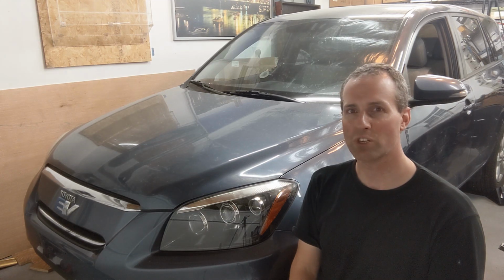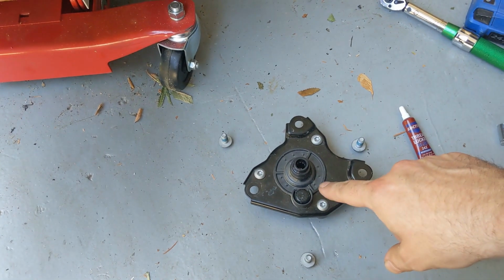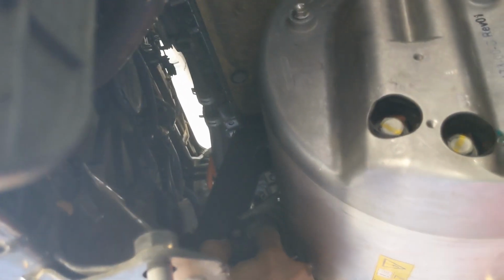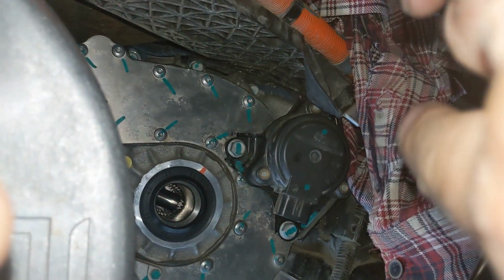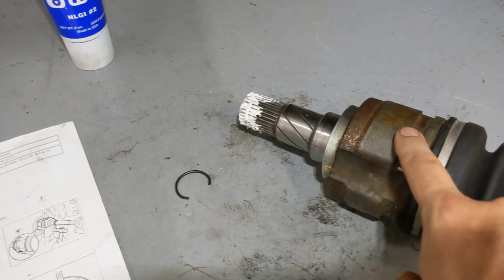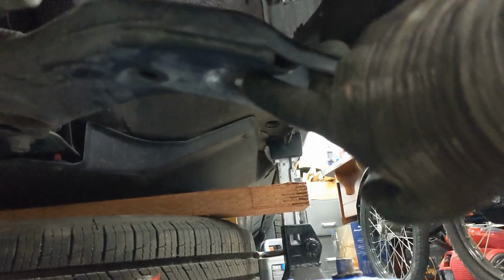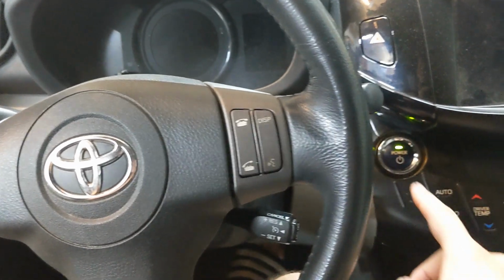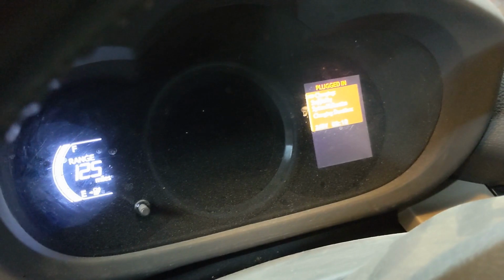Putting the Tesla motor back in the Toyota RAV4 EV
In this episode, I put the Tesla Large Drive Unit back into the Toyota RAV4 EV and I reassemble the car back to its original state. But the car does NOT start! Learn and do better :-)

*Timestamps*
0:00 intro
0:32 mount damper to DU
0:47 mount breathers, coolant pipe, speed sensor, wire harness clamp bracket
1:50 mount parking pawl servo
2:02 add gearbox fluid
2:26 *mount motor*
2:59 *first* mount the front crossmember sub-assembly & bracket
4:50 mount front suspension member reinforcement L&R
5:07 mount remove motor under brace sub-assembly
5:38 mount speed sensor and coolant hose
5:58 mount wiring harness protector
6:40 mount front motor mounting bracket
7:02 mount DC cables to DU
7:12 mount wire harness clamp bracket
7:30 mount parking brake connector
7:41 mount motor cable cover and logic connector and ground strap
9:01 mount coolant hose
8:12 mount CV half shafts
10:10 mount lower control arms and sway bar
10:35 mount ABS speed sensors
10:56 mount axle nuts
11:49 mount 12v battery and Chademo (optional - Toyota only)
12:00 mount service plug grip
12:30 fill coolant and power car on
14:30 put wheels back on; lower car back onto the ground
14:45 outro

*Keywords*
Toyota RAV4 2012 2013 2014 Mercedes B-class Electric Drive Tesla Model S large drive unit LDU motor BEV glycol coolant fluid Zerex G48 automatic transmission fluid ATF Dexron VI leak battery aegis ring bearing bearings grinding noise CAD model PTFE teflon rotary lip seal failure drain housing rotor shaft repair common mode grounding runout eccentricity fluting wear axial radial play speed sensor check rebuild assemble disassemble vent reluctor ring expensive cheap repair DIY out of warranty